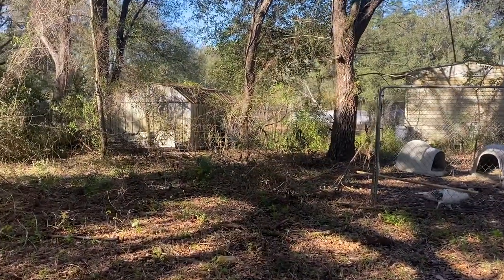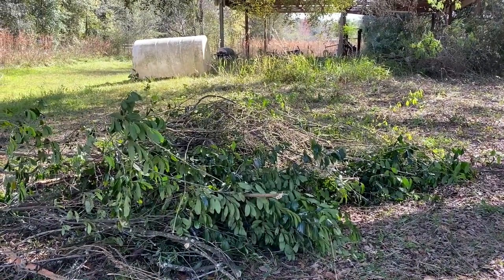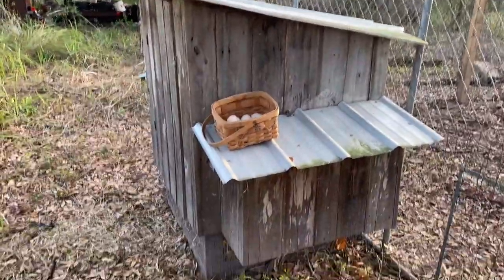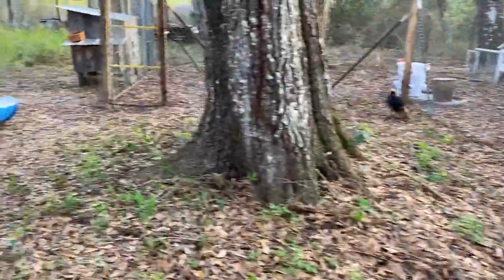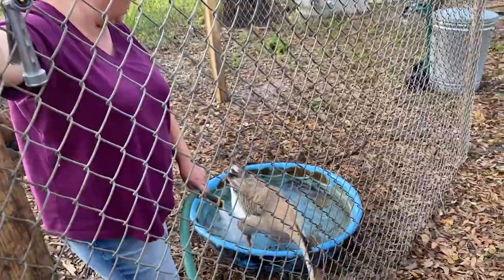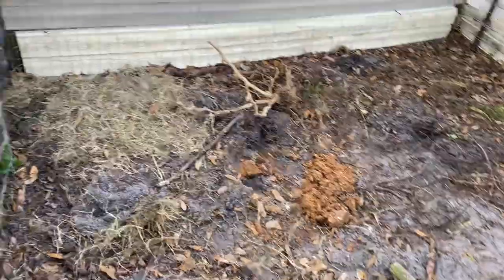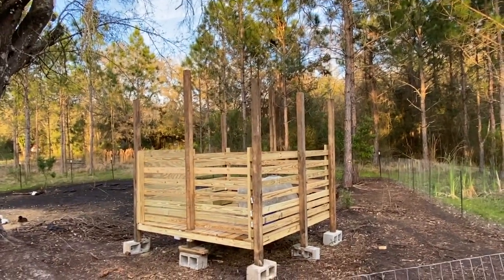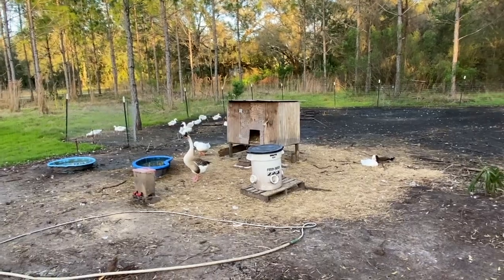NEW CHICKEN PEN |Goose Gets a New Home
Clearing land and building a new chicken run. One of the geese gets a new home and avoids Freezer Camp.